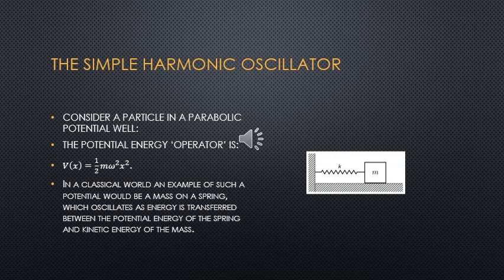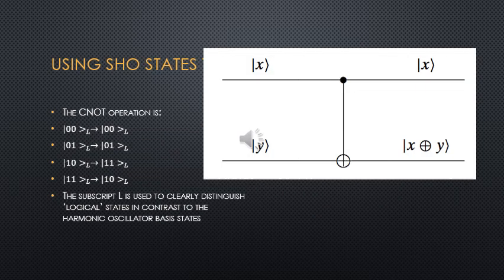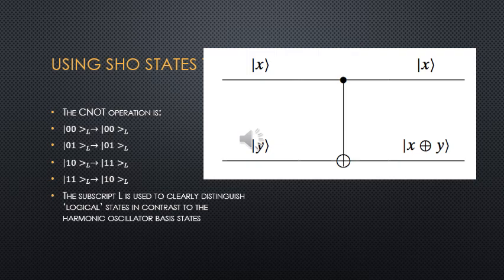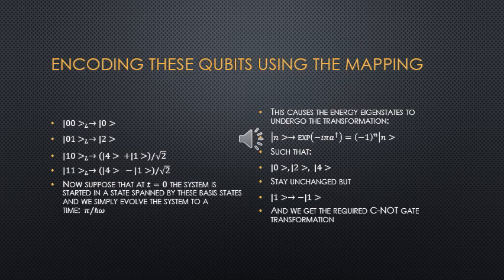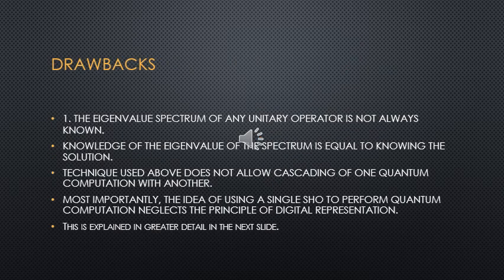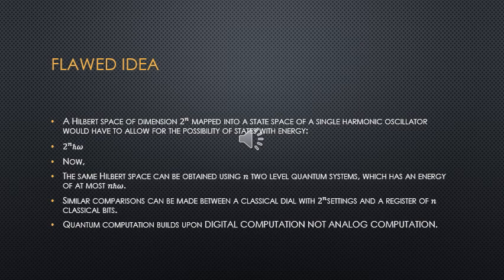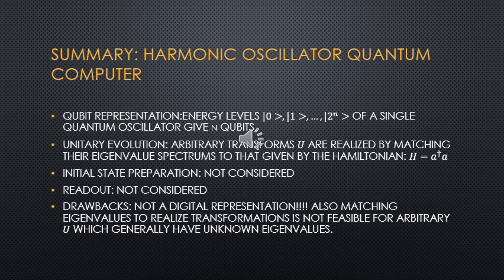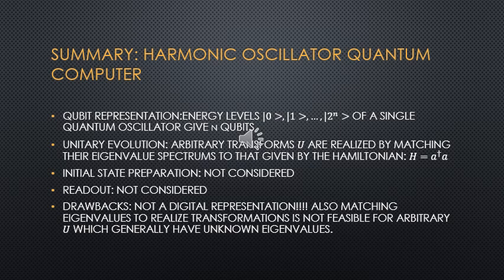HARMONIC OSCILLATOR QUANTUM COMPUTER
This video discusses how in principle one could actualize a quantum computer using a simple harmonic oscillator and also why it's not feasible in reality.